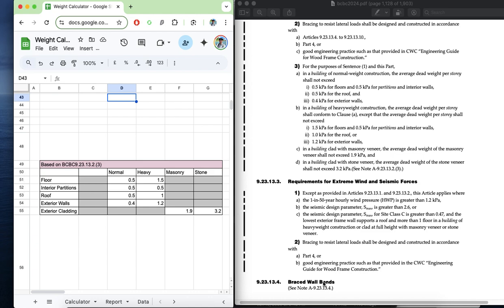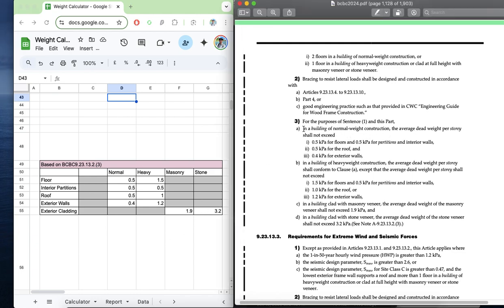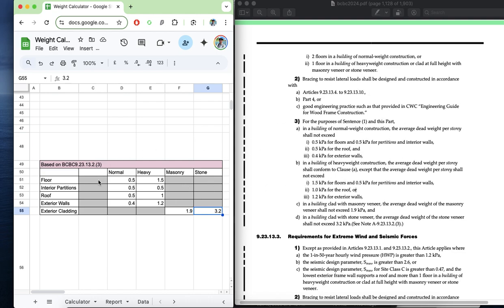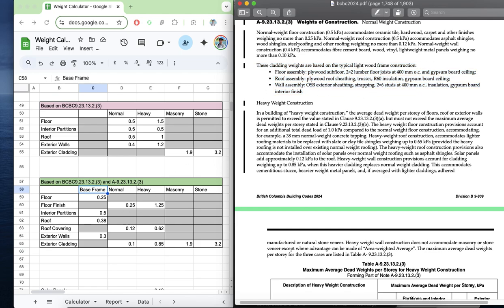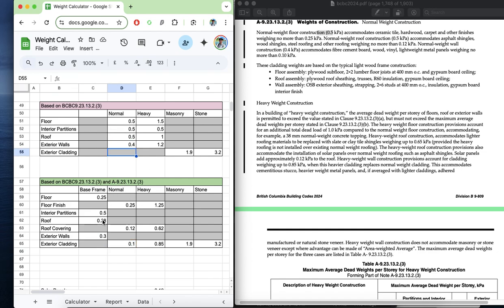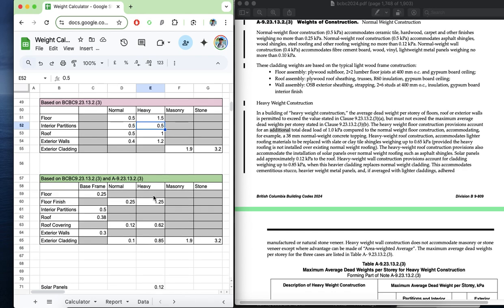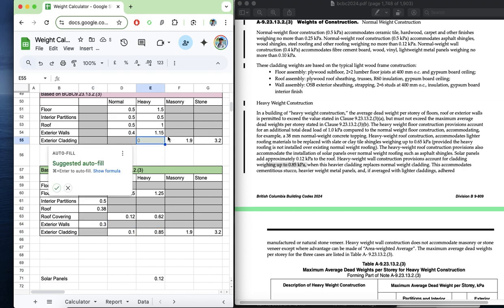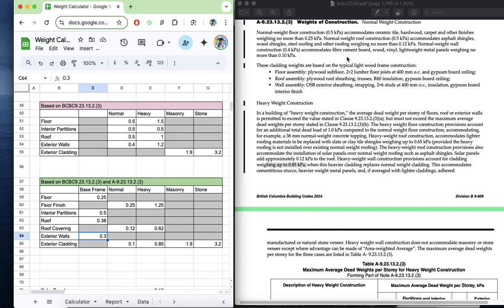Weight of Construction Tables